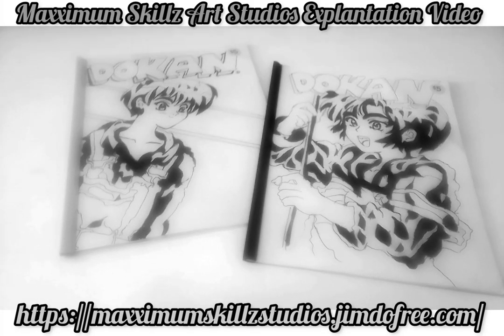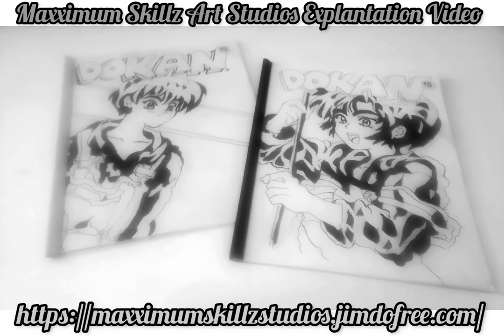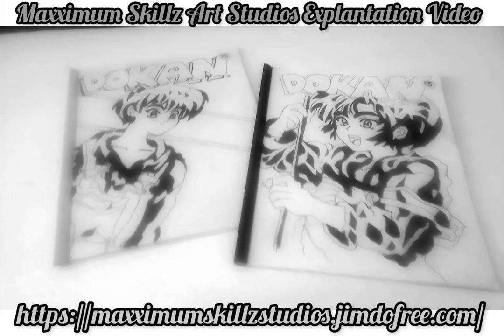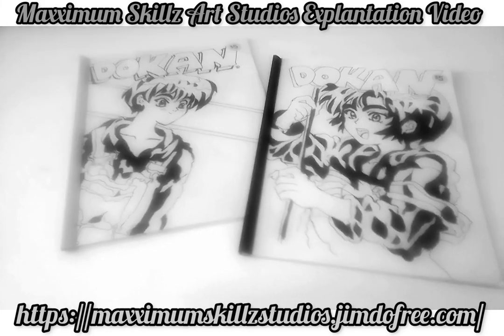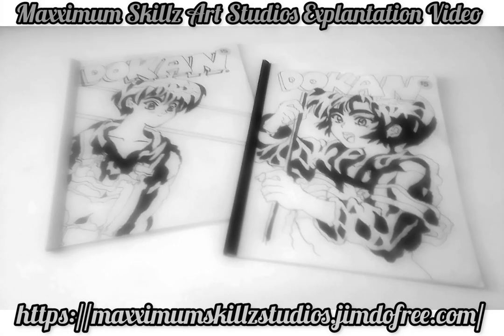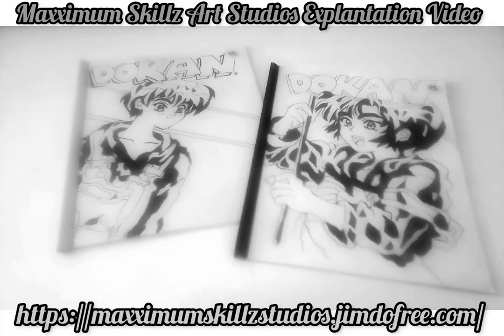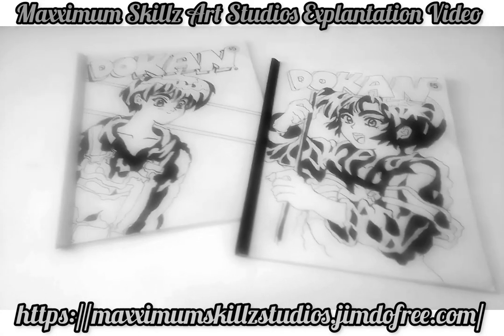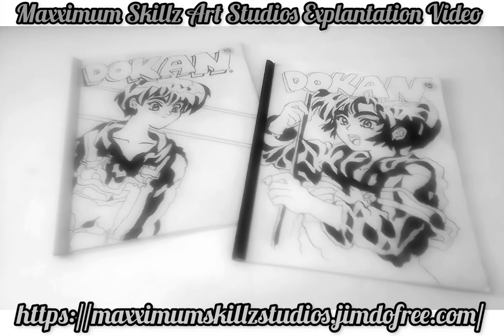Faith Blade Universe Ash Can Comic Book Series Spotlight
a more in-depth look at the hand-drawn family Universe titles created for such a time as this throughout this video you will see and understand the power of hand-drawn medium as I go back into the my roots and begin to traditionally illustrate, books by hand drugs or something that I love to do and this video showcase one of my laws forgotten passes with his ass and enjoy this Quick Clip to give you a greater understanding of this season that I'm in reverted traditional for the next several weeks